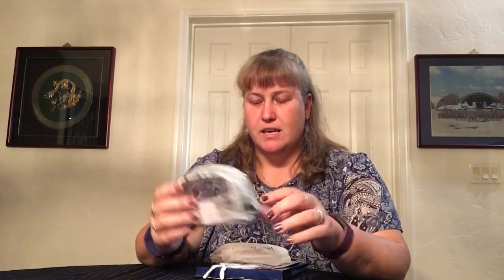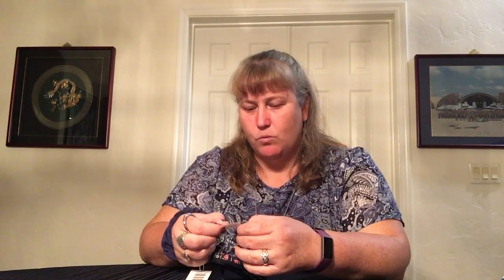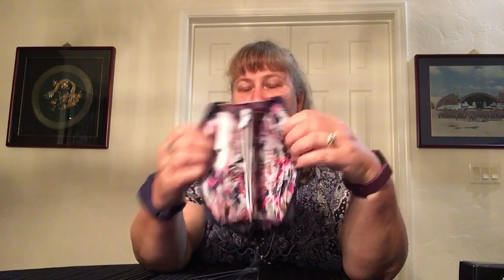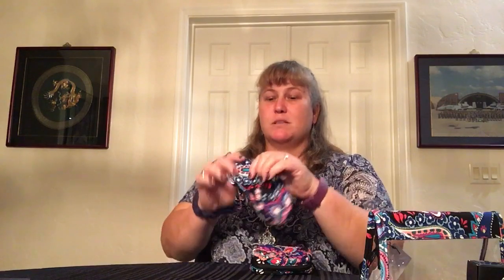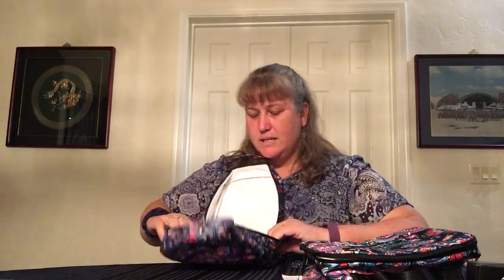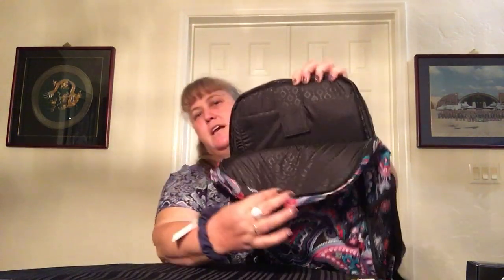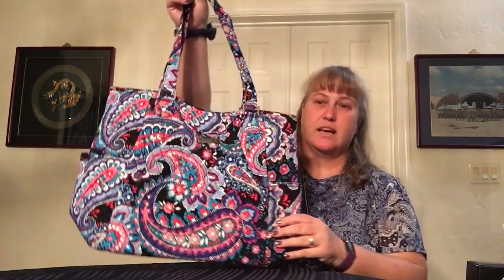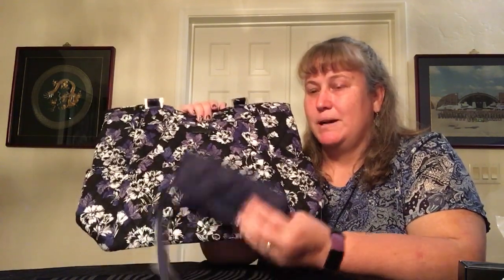Vera Bradley Outlet Haul (12 Nov 20) -- *Featuring NEW Haymarket Paisley & Frosted Floral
This Vera Bradley haul video includes a few items from the recent retail Holiday Sale and lots of items from the Vera Bradley Outlet Store today.

I did take a LOT of pictures around the store but new policy is that you have to get corporate permission to share that sort of thing on social media. So my planned "shop with me" portion of this video is on hold until I get that approval from Vera Bradley. When/if I get that permission I will publish that part in a separate video and link it here.

Meanwhile, this haul includes: Pleated Mask (Harry Potter Home to Hogwarts), Fitted Mask (Best in Show, Purple), Maggie Sunglasses (Floating Garden), Travel Takes Mini Dome Cosmetic (Floating Garden CLEAR w/Sparkles), VB Pink Ribbon Breast Cancer Foundation Keychain, Itty Bitty Backpack (Itsy Ditsy), Factory Style Lighten Up Mini Zip Around Cosmetic (Scattered Wildflowers), Ballpoint Pen (Scattered Wildflowers, Haymarket Paisley), NEW Factory Style Ultralight Accordion Wristlet (Navy), NEW Haymarket Paisley (Sunglass Sleeve, Lighten Up Little Hipster, Travel Gift Set, Factory Style Medium Cosmetic, Lighten Up Passport Wallet, Factory Style Lighten Up Large Cosmetic, Lighten Up Lunch Box, Lighten Up Lunch Bunch, Lighten Up Adventure Backpack, Luggage Tag x2, and Large Glenna), and Large Glenna (Frosted Floral).

If you are interested in making a donation to the Vera Bradley Auction supporting Cyclic Vomiting Syndrome Association (CVSA) you can send them to me at the following. ALL donations will be publicly acknowledged on this channel during first video after receipt (unless you request otherwise). Donations will be collected until March 5, 2021 at which time the auction will commence (details pending). Once auction is complete then 100% of the proceeds from the auction will be donated to CVSA (non-profit organization).